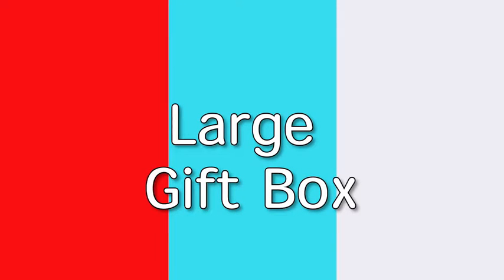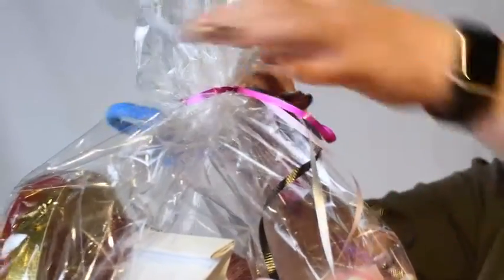Floral Arrangements Gift Bags